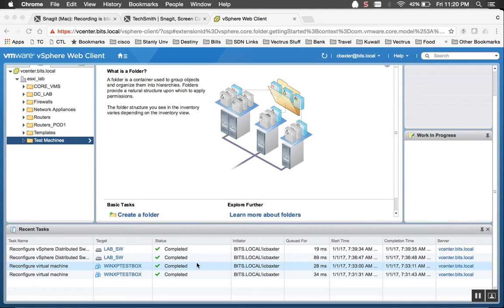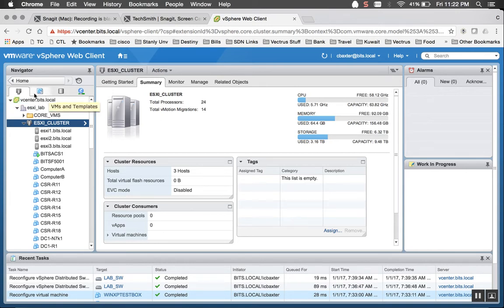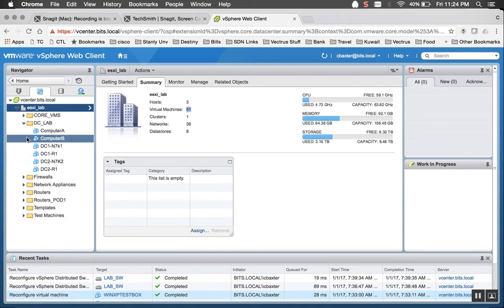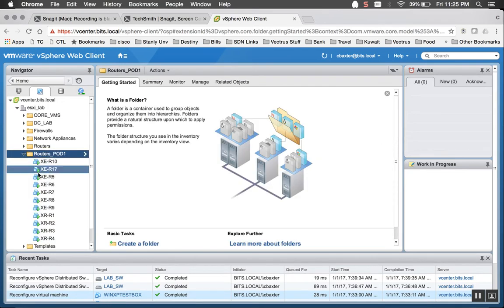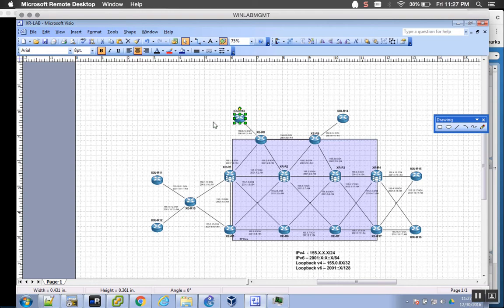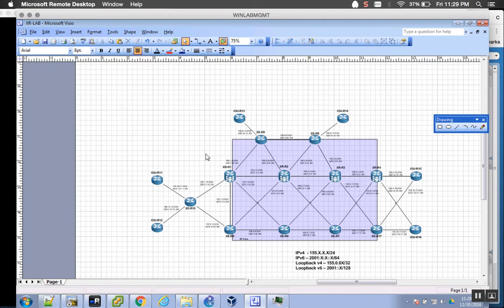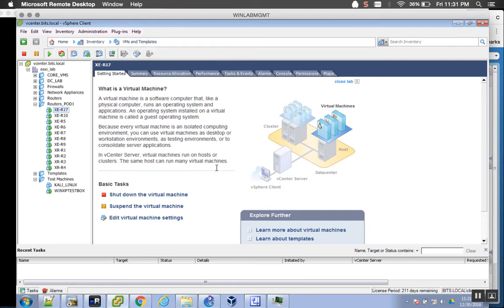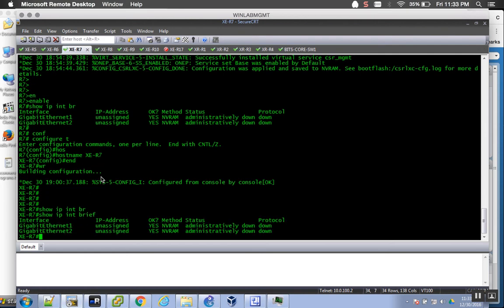My ESXi 6 Lab Overview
Brief overview and discussion of my ESXi 6.0 Lab